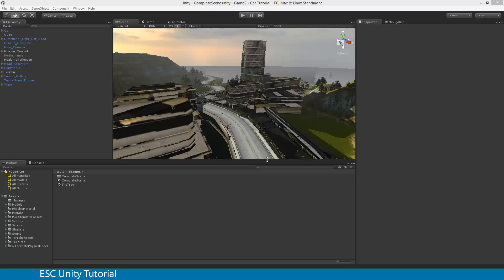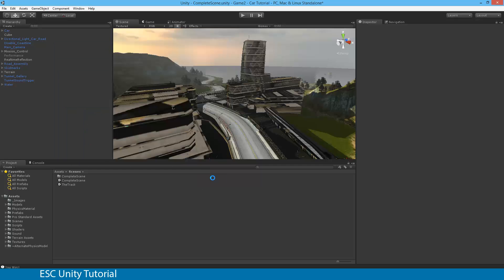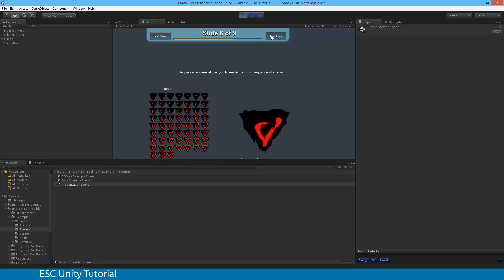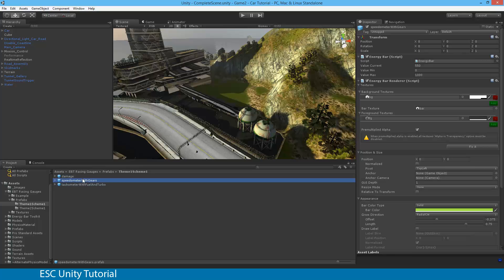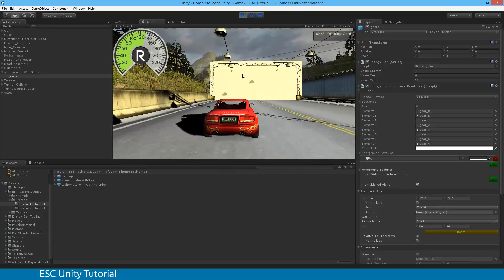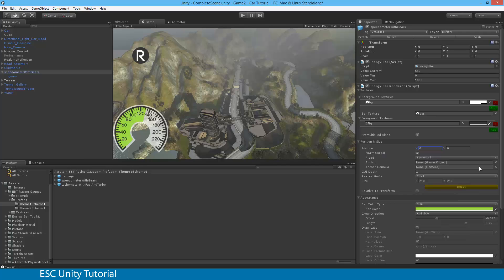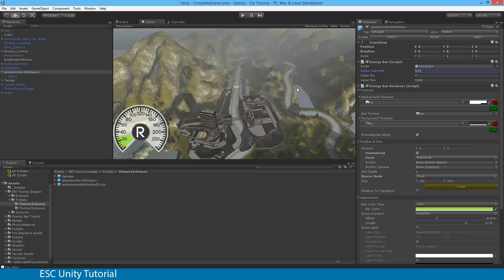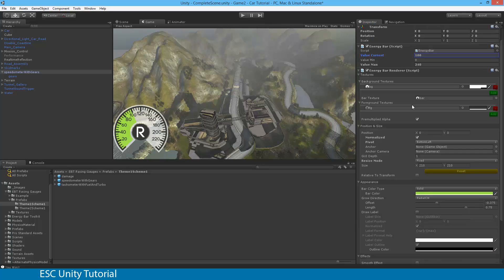ESC Unity Tutorial - Racing Game 07 - Energy Bar Toolkit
This video was recorded for Secondary School Students in my Game Design Class. If you have any recommendations, notice anything incorrect or just a general question regarding the video, please don't hesitate to ask.

The assets used will not be provided as I am not the developer of the package. however can be purchased from the asset store via the following links.